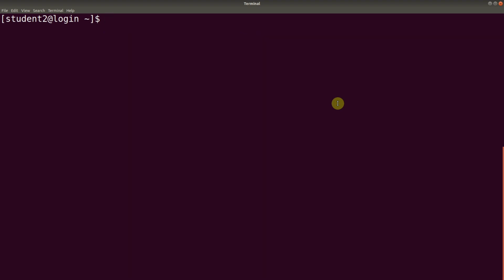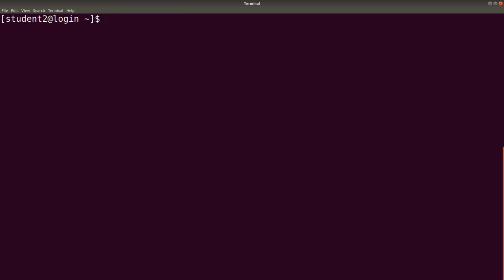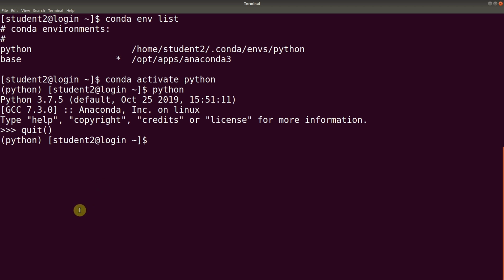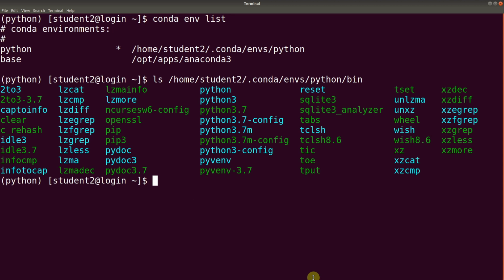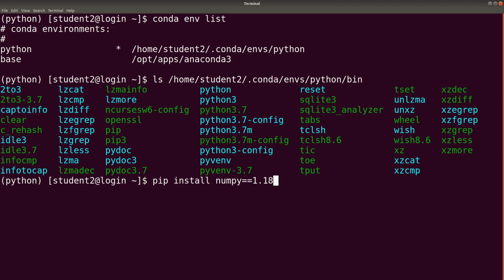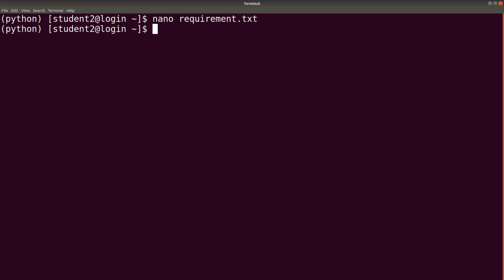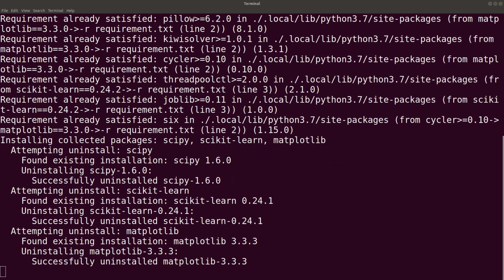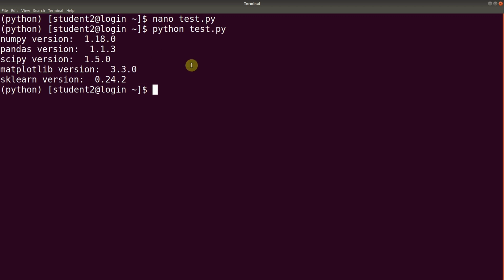How I Install python packages on ANY Linux Machine with anaconda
This tutorial shows you the step by step procedure to install python and its packages with anaconda

conda commands used

conda add channels
conda add environments
conda config  --show channels
conda create
conda create env
conda install
conda env list
conda activate
conda deactivate
pip install

Chapters
01:01    open your terminal
01:23    create conda environment and install python in it.
03:54    show the created environment
04:25    activate the created environment
05:01    test python
05:22    quit python prompt
07:54    install python packages
           08:23    approach 1
           10:40    approach 2
14:46    test the installed packages